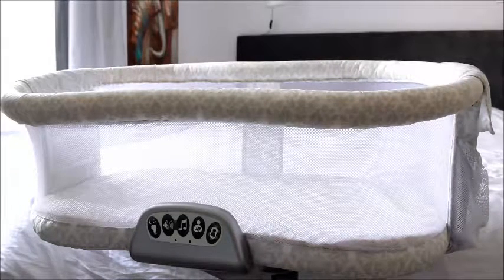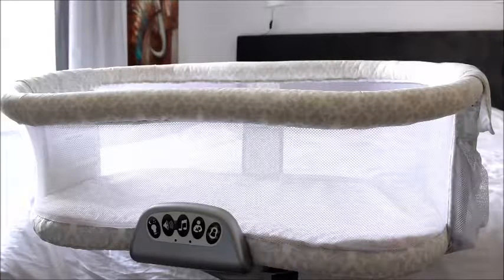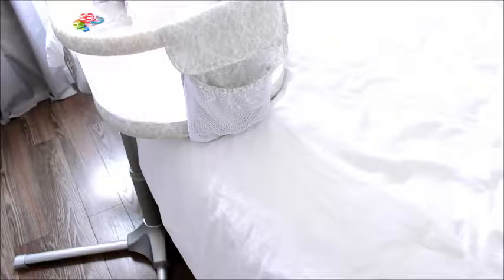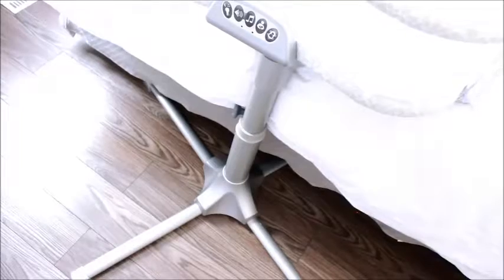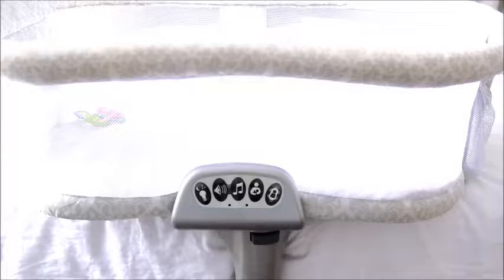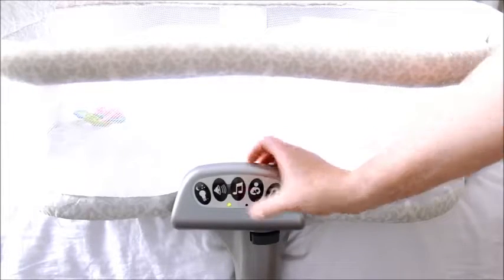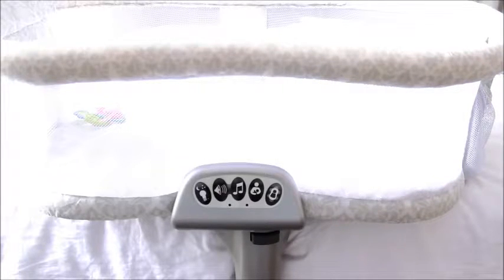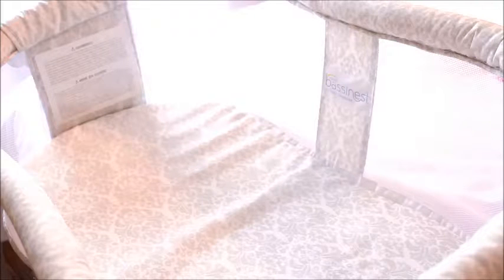Halo Bassinest Swivel Sleeper Review!!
We've been using the HALO Bassinest for just over five months so I thought I would finally do a review and show you guys why I love it so much! After having a c section, I can truly say this thing was a life saver (or at least a pain saver ;)). It was so much easier to have our little one at my level next to our bed! I noticed after filming that I called it as HALO Bassinet. I apologize for any confusion - it is called a bassiNEST. Hopefully this review helps you in your decision if you're debating if this is the right purchase for you and your baby.

In case you're wondering about the dimensions:
Base: 32” x 32″
Legs: 21” each (43” total)
Overall height: 36” (at its lowest position)
Bed exterior: 33.5” x 22”
Bed Interior: 30” x 18.5”
Sidewalls:  Front height (upright): 10.5”  |  Front height (retracted): 5.5″  |  Back height: 12.5”

for a link if you're interested in purchasing!